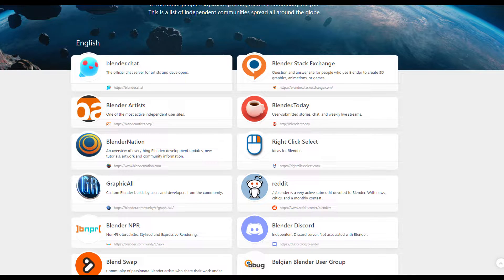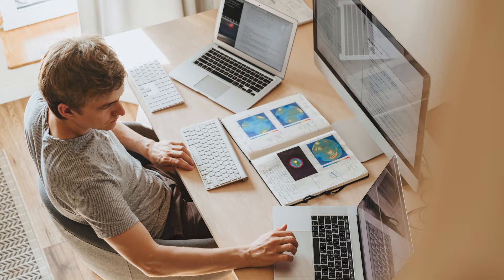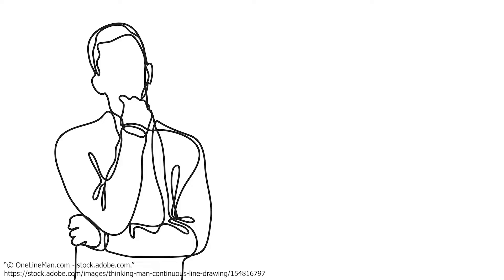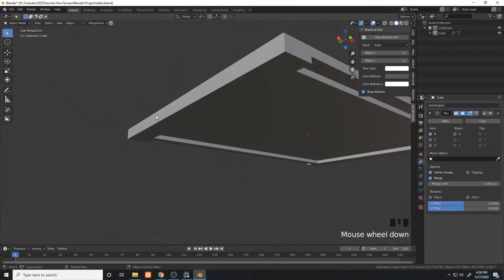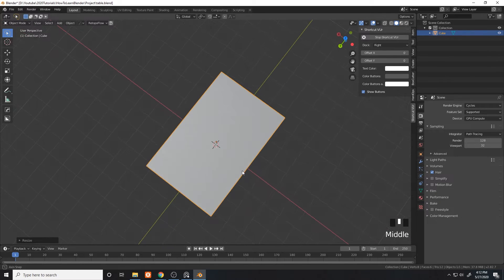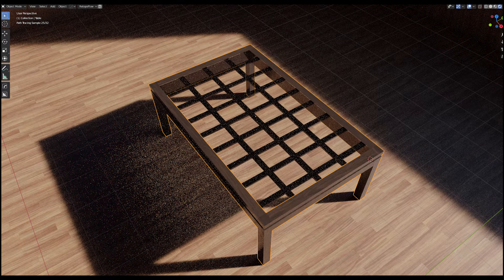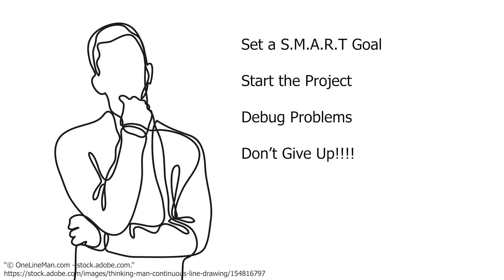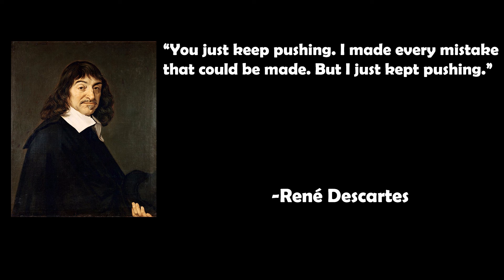How to Learn Blender for Beginners | Blender 3D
This video is me sharing my opinion on how to learn blender, and get past the gap of needing tutorials for everything, and being able to make your own projects. In this video, I tell the story of how I got started with blender, and how I went from knowing nothing to being self-sufficient in the software. I see a lot of people in forums and on the web burning to learn the software but not knowing how. This is not so much a step-by-step guide, but more of my explanation of practices that will help you learn efficiently.

Free Textures!
Useful Tutorials/Forums How To Create Textures from Scratch!